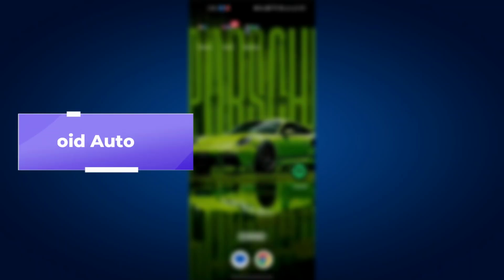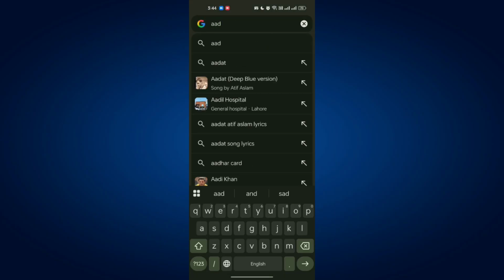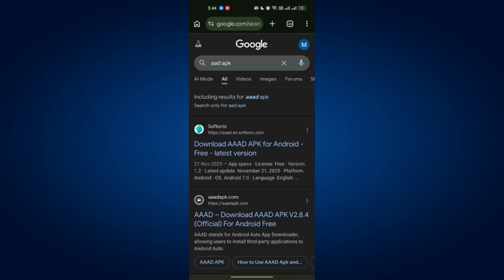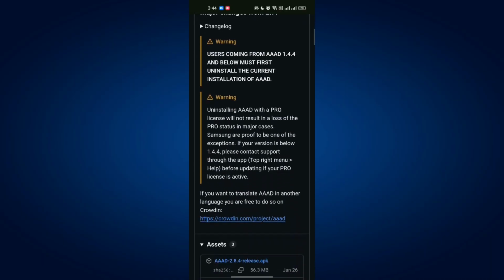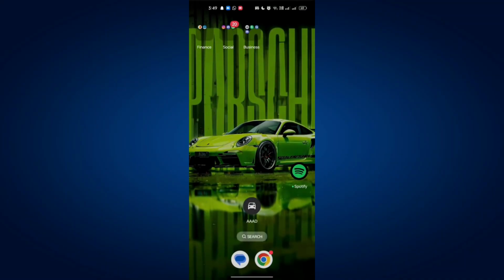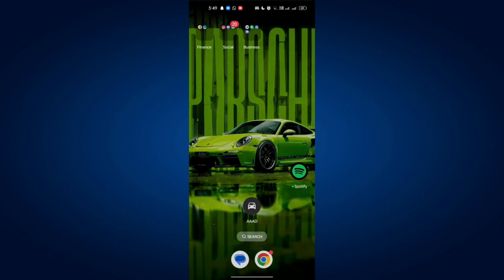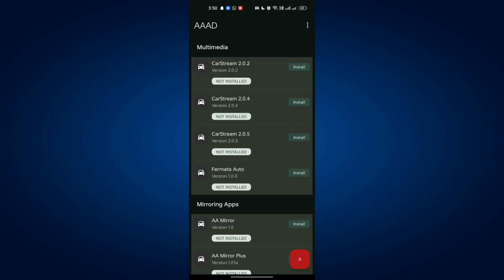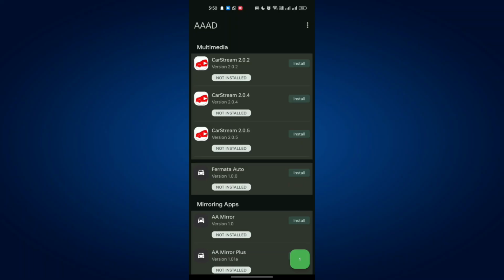How To Install CarStream On Android Auto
In this video, I will show you how to install CarStream on Android Auto so you can watch YouTube directly on your car screen. CarStream is a popular app that allows video playback on Android Auto, but since it’s not available on the official Play Store, you’ll need to install it using a third-party tool.

I’ll guide you step by step, starting from downloading the Android Auto Apps Downloader (AAAD) to installing CarStream on your device. Make sure to follow each step carefully to avoid any issues during installation.

Keep in mind that using third-party apps on Android Auto may have some risks, so proceed at your own responsibility.

By the end of this video, you’ll have CarStream up and running on your Android Auto system.